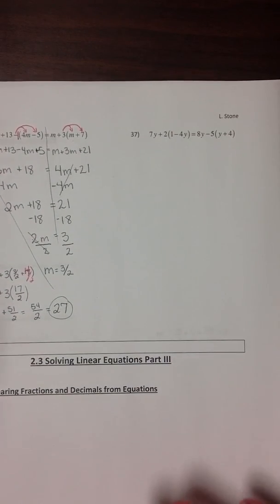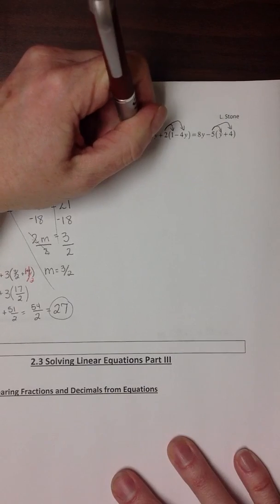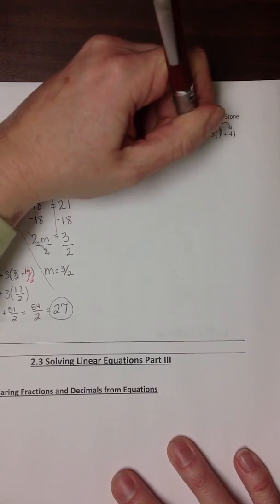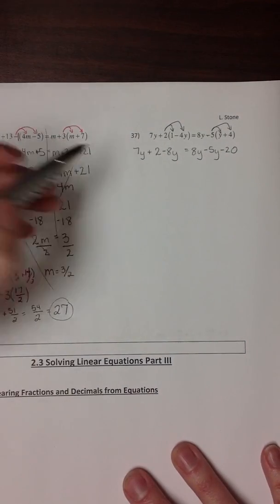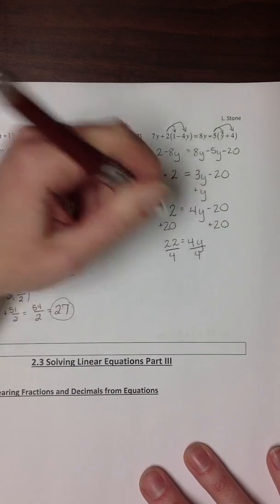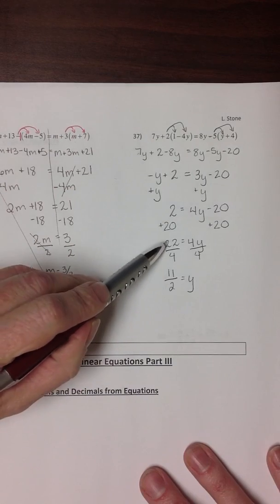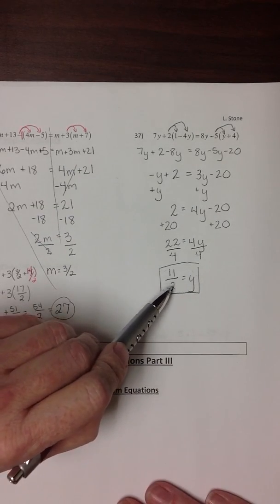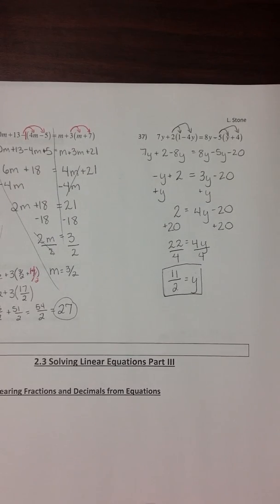Day 6, part 3 HD